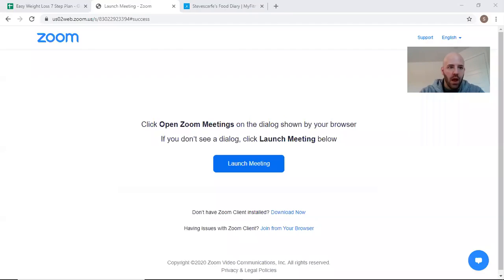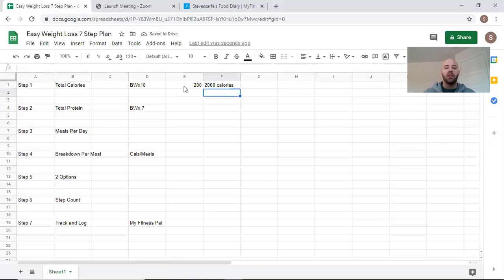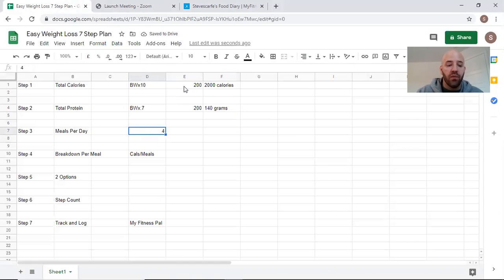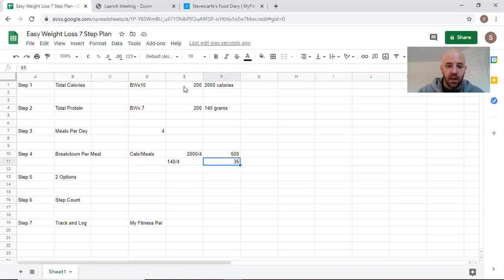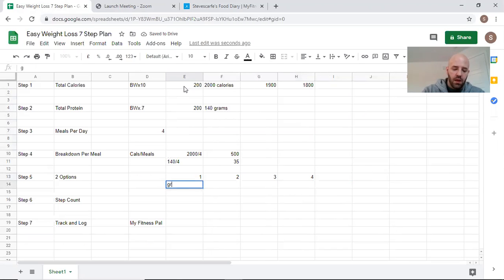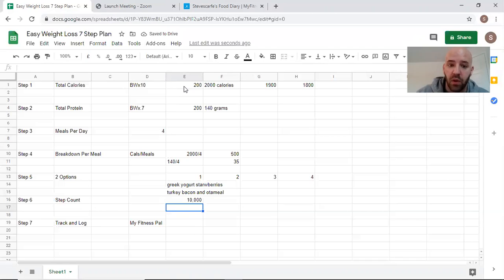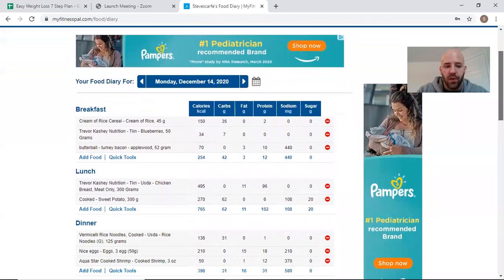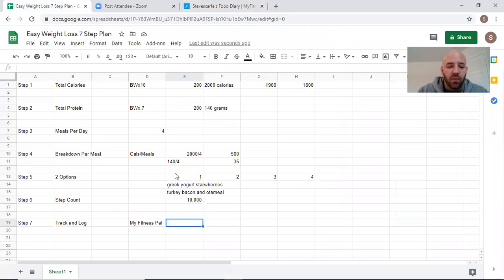7 Step Meal Planning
Follow along with these 7 easy steps to build a weight loss plan

P.S. Whenever you're ready, here are 2 ways I can help you lose weight, get toned and live your best life👇

1.💪 Stop struggling with your weight once and for all and start using a smart, sensible approach to real lasting weight loss..

Get FREE access to my weight loss coaching Facebook group.

2.😊 FREE 30 minute Discovery Coaching Call

You’ll walk away with clarity, drive, and direction like never before + a roadmap to your goals.